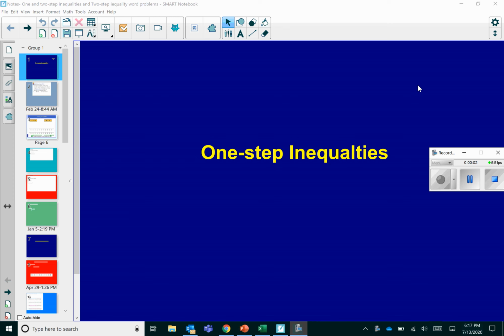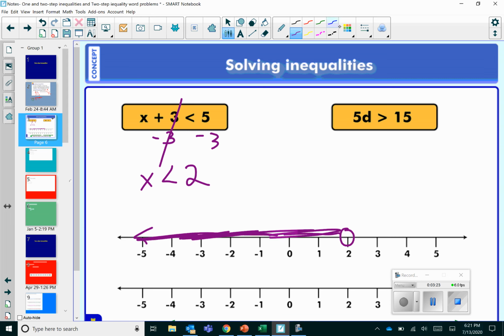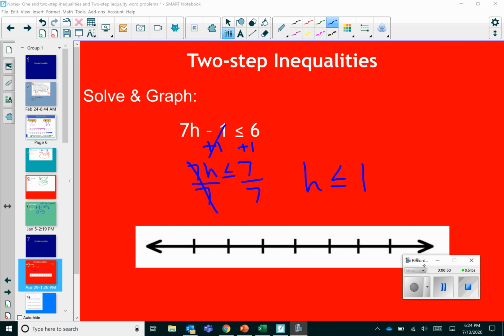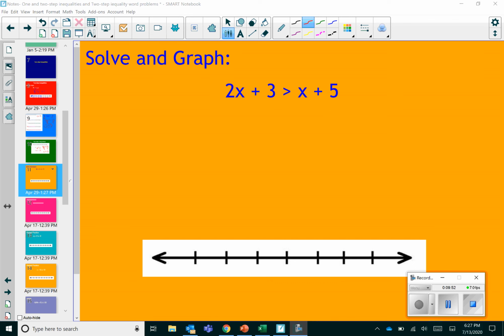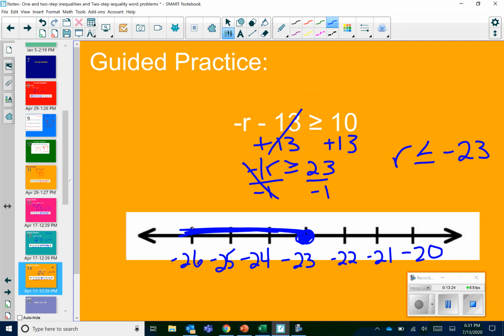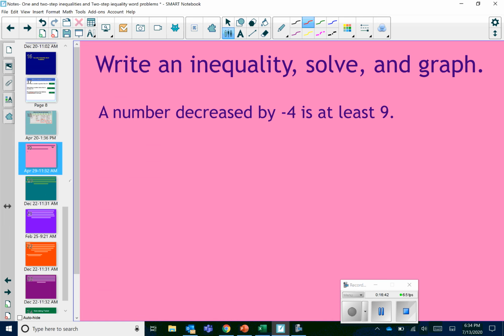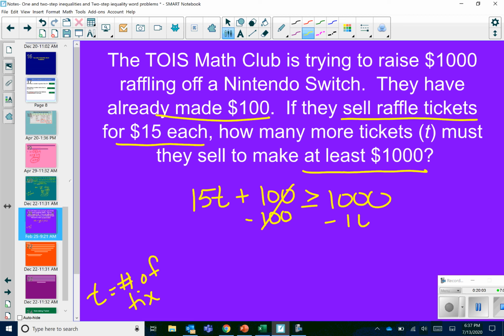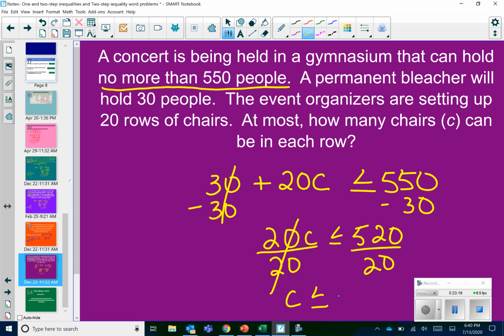6. Notes - One and two-step inequalities and Two-step inequality word problems